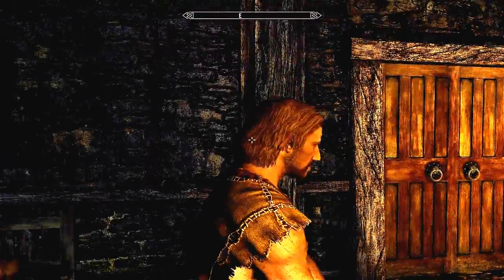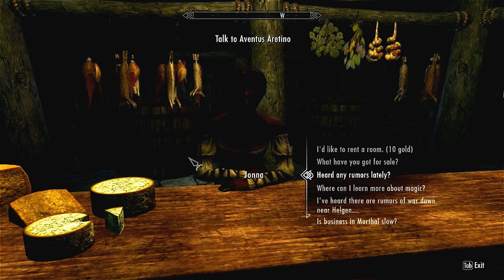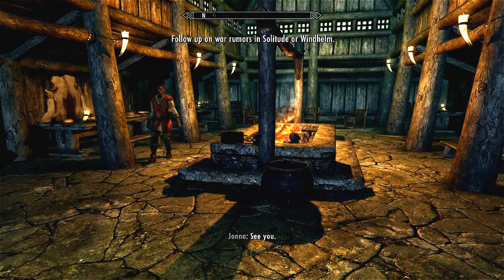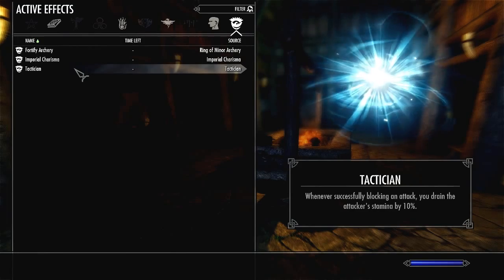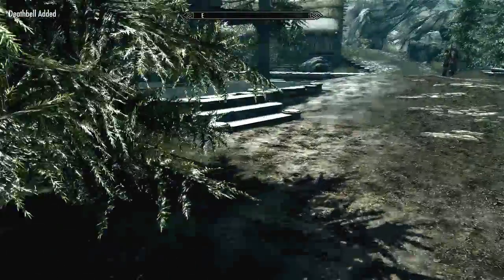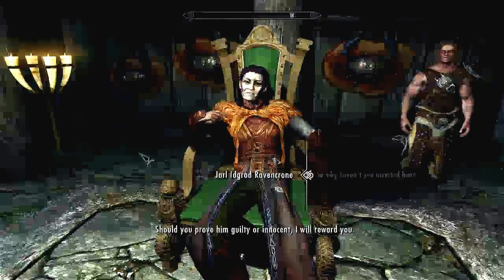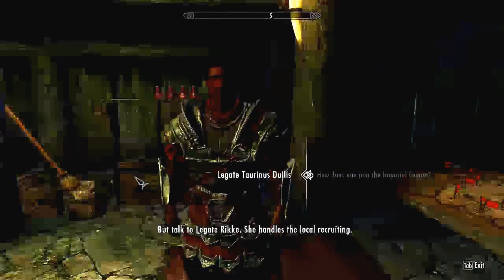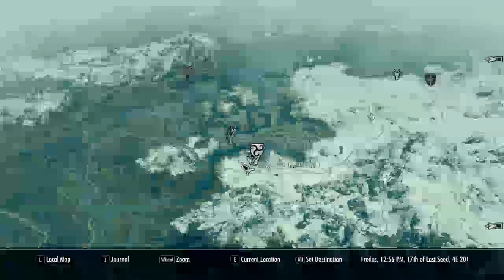Let's Play Skyrim Gameplay #1 - Alternate Start - Stealth Archer / Rogue Skyrim Gameplay Walkthrough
Part 1 of my modded let's play of The Elder Scrolls V: Skyrim, as a stealthy archer or rogue character! Using Alternate Start to drop us in a random place in the world, the Dragonborn cometh!

This series is a lets play of Skyrim, using a handful of good mods. A full modlist can be found in the Intro video, and commentary on them can be found throughout the series.

We take our first bumbling steps into the brave new world of random spawns, hoping to find riches and glory in the land of Skyrim!